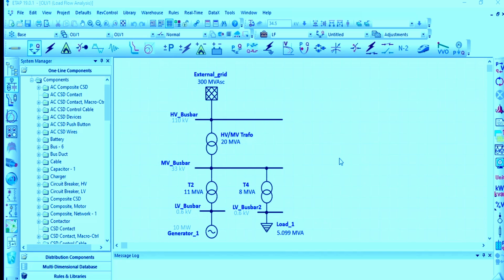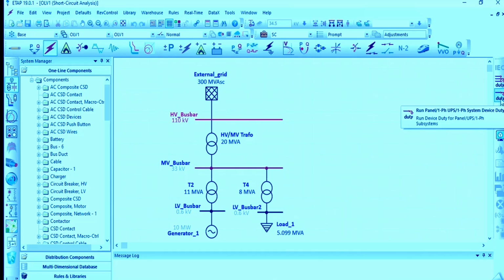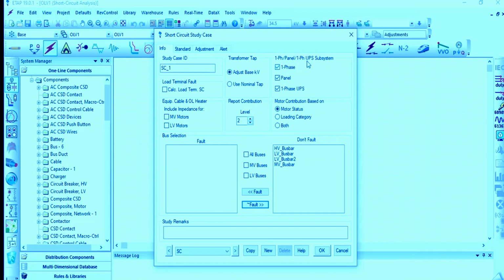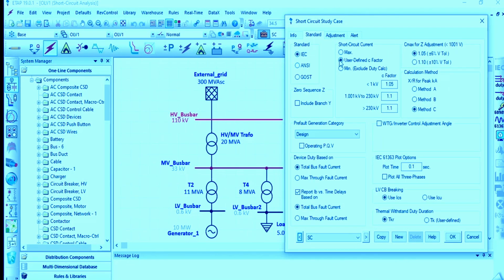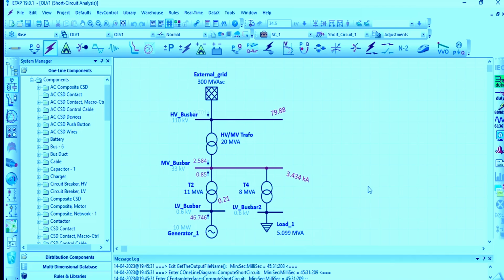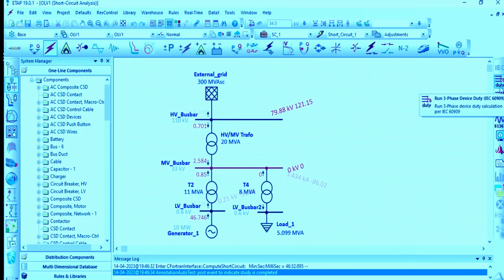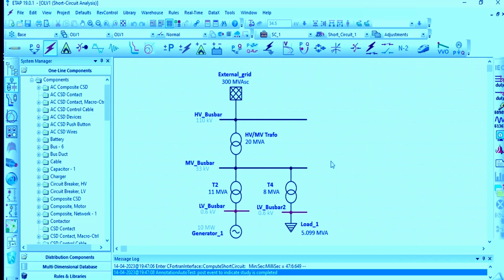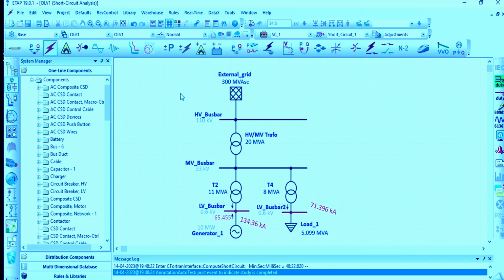Short Circuit Analysis in ETAP | Fault Calculation | IEC & ANSI Explained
In this video, you will learn Short Circuit Analysis in ETAP step by step.
This tutorial explains how to calculate fault current in a power system using ETAP software as per IEC 60909 and ANSI standards.

Topics covered in this video:

What is Short Circuit Analysis?

Types of faults (3-Phase, LG, LL, LLG)

IEC vs ANSI short circuit calculation

How to run short circuit study in ETAP

Fault current results & interpretation

Practical use in breaker and protection selection

This video is very useful for:
✔ Electrical Engineers
✔ Power System Engineers
✔ ETAP Learners
✔ Protection & Design Engineers
✔ Students & Freshers